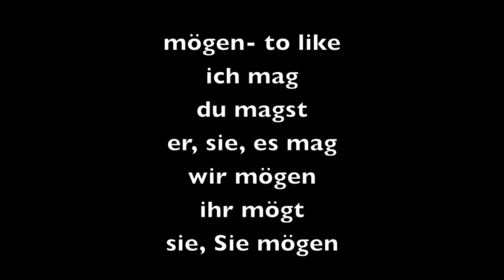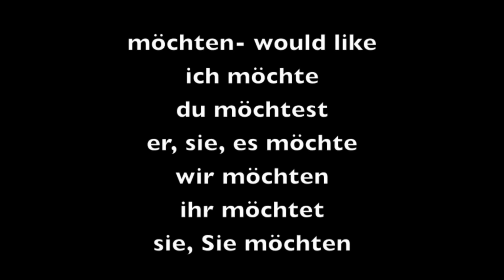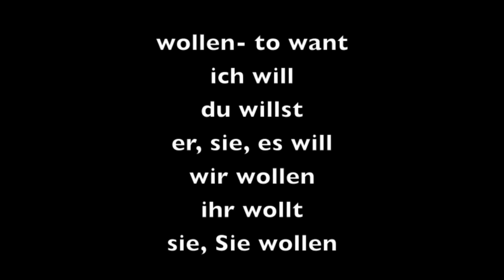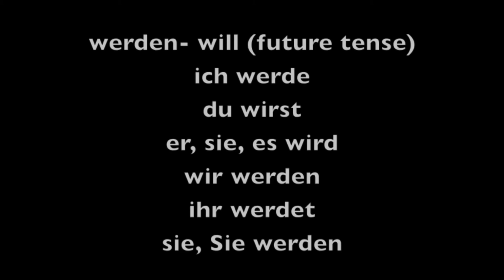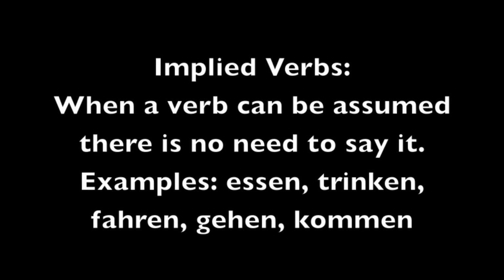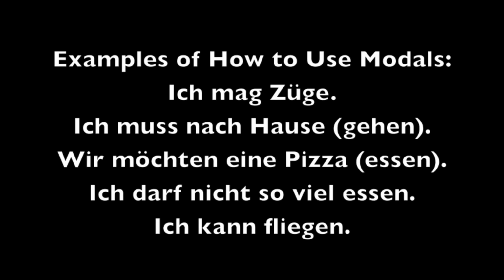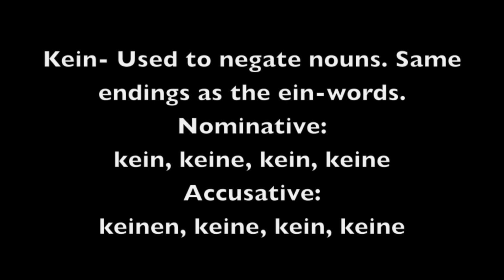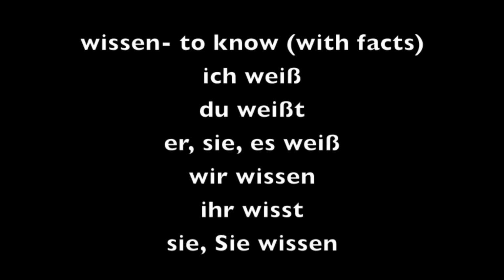German Grammar Overview (Modals, Negation and Kennen vs Wissen) - Deutsch lernen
This is a very brief explanation of all of the grammar topics that are discussed in our German 1 book in Chapter 6. This includes the modal auxiliaries, negation, and kennen vs wissen. If you would like a more detailed explanation of any of these topics, please click the links at the end of the video or below.